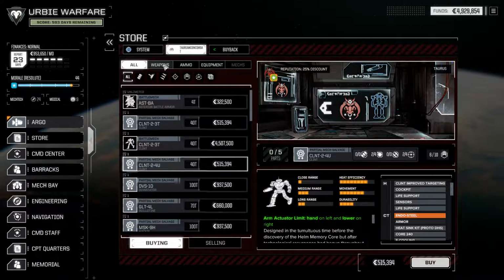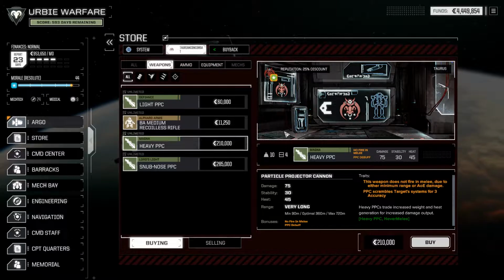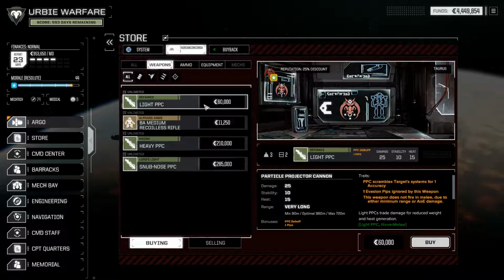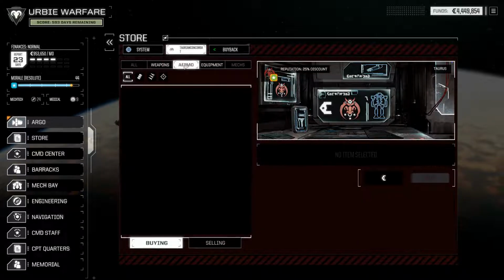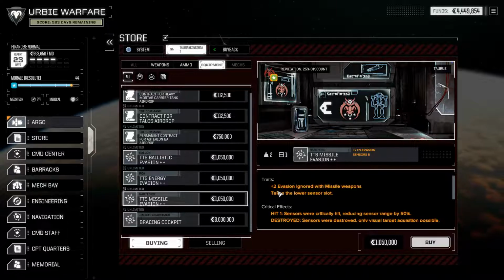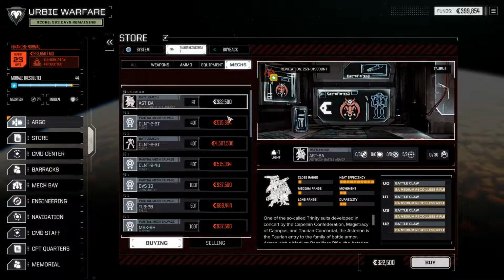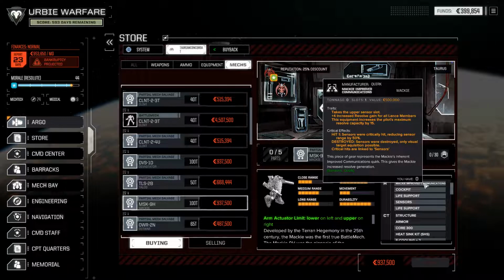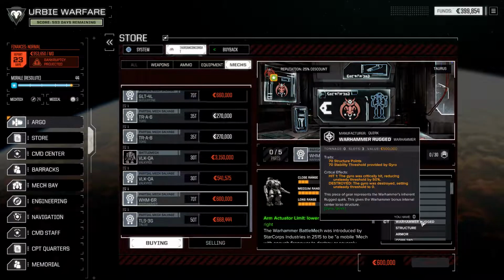BTA 3062: Taurian Faction Store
We take a look at what the Taurian Concordat has to offer.  Some interesting unique options, Light PPC, TTS++ etc.